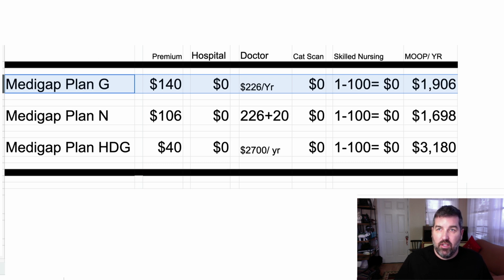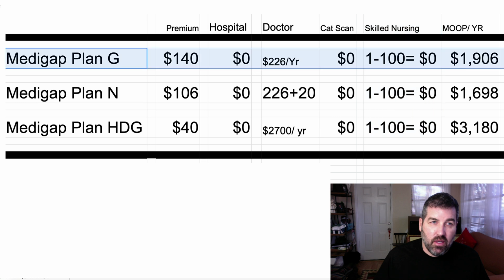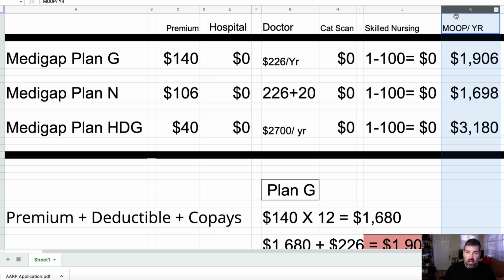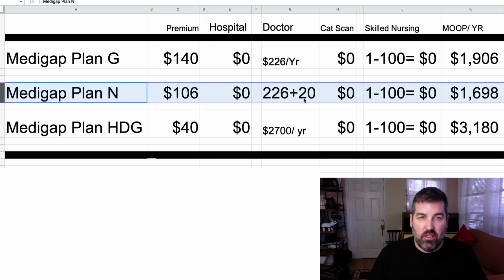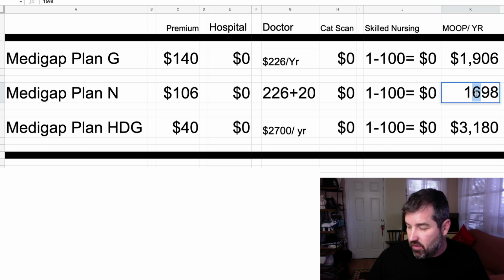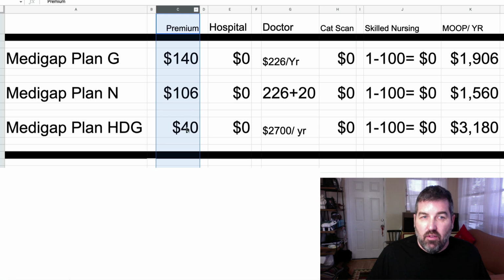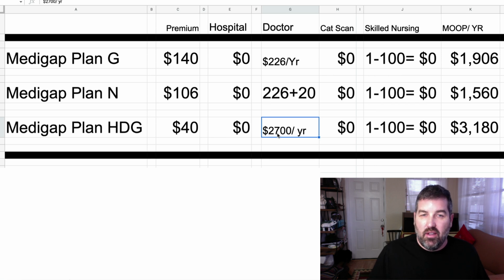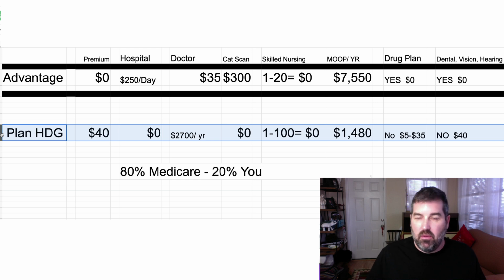Is Medicare Supplement Plan G WORTH It In 2023?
Is Medicare Supplement Plan G worth it in 2023? Is Plan G the BEST Medicare Supplement Plan in 2023? If you are new to Medicare and want to understand Part G, this video is made for you.

Is Medicare Plan G still the best supplement plan in 2023? There are the top 3 Medigap plans that might destroy it if they gain more traction. Medicare supplement Plan F vs Plan G was very popular in 2022. The 2023 best Medicare supplement plans could be Plan F and Plan High deductible G.  Medicare gap plans always have the same benefits no matter what insurance company you choose. Many people like AARP or Aetna, but some will choose Ace or Manhattan life insurance companies. The best Medigap plan in 2023 in some people's eyes is Medicare high deductible plan g. This could be from Cigna or Anthem Blue Cross.  United healthcare gives free gym memberships with its Medicare Advantage plans as well as Medigap plan G.  Medicare Plan N is becoming the most cost-effective gap plan for someone who doesn't want a higher premium.

➡️Check out the clickable menu below to go to the section you are interested in.